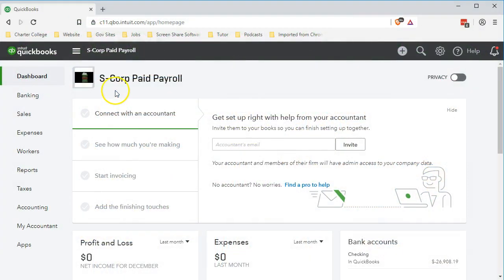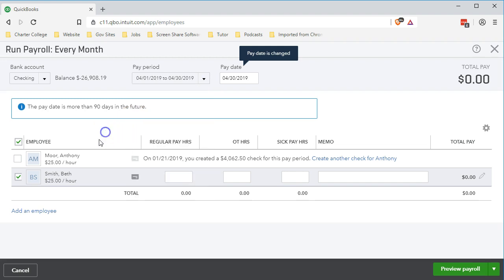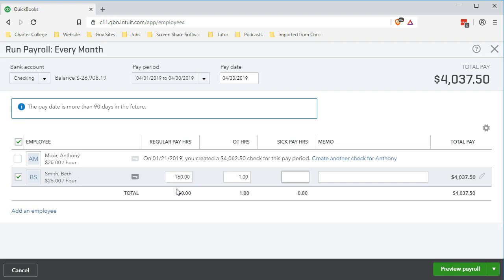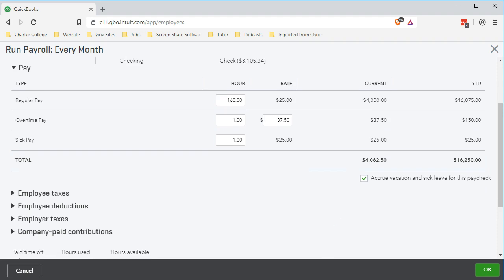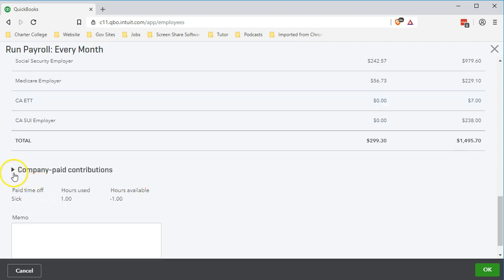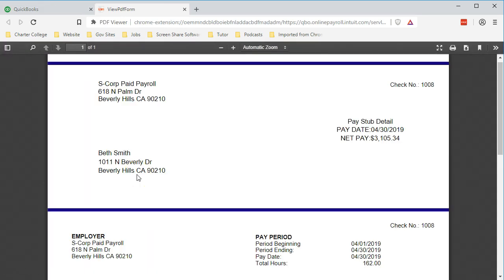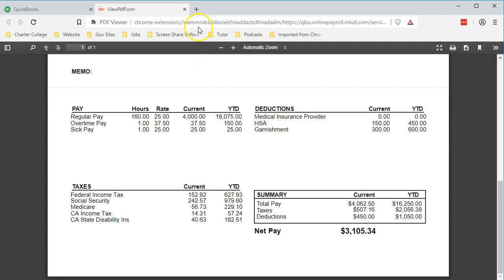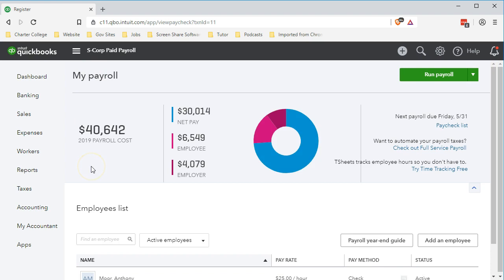QuickBooks Online 2019-Process Payroll With Paid Sick Time Off